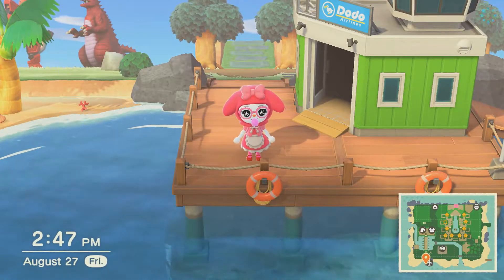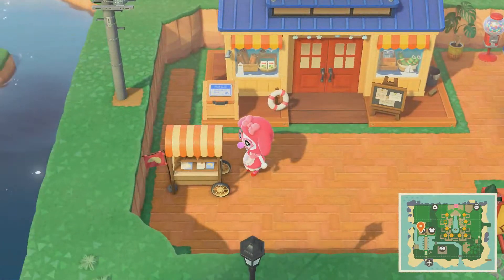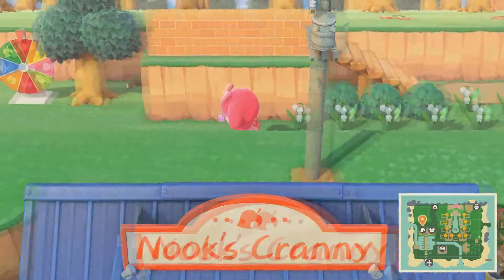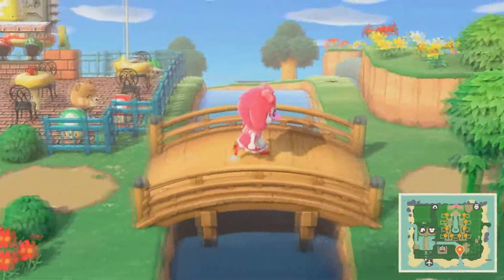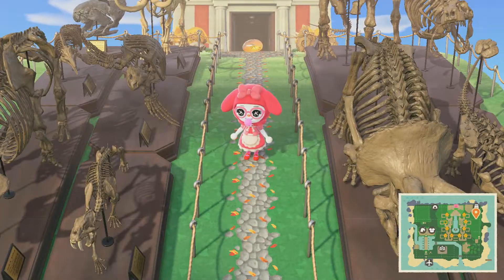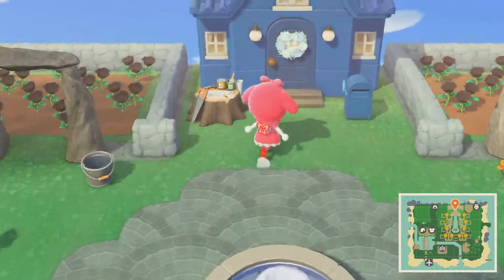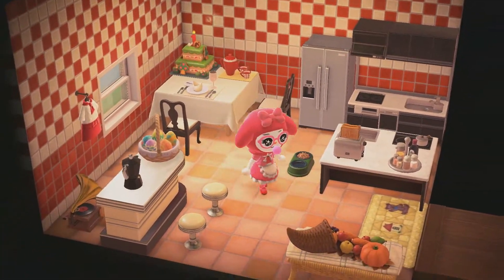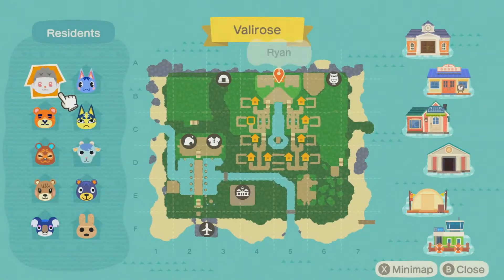Tour of Valirose | Animal Crossing New Horizons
I made this video to be able to look back on what I've done before flattening and remaking my island. If you have any ideas I should incorporate into my next island, let me know!